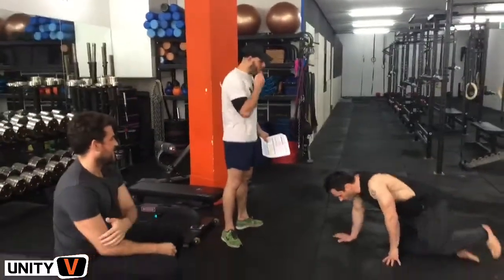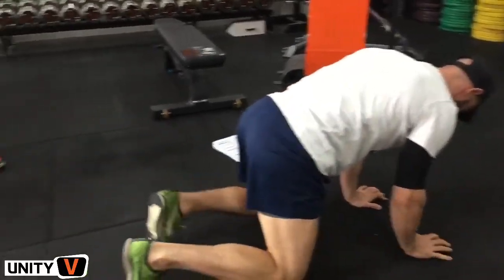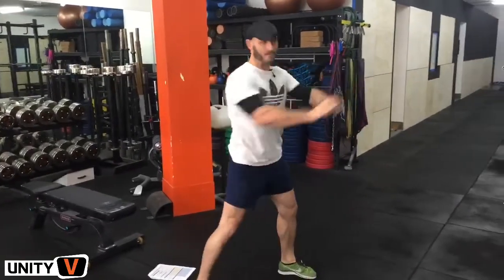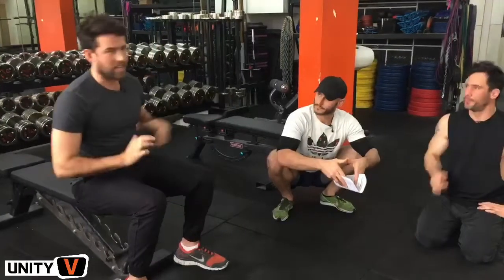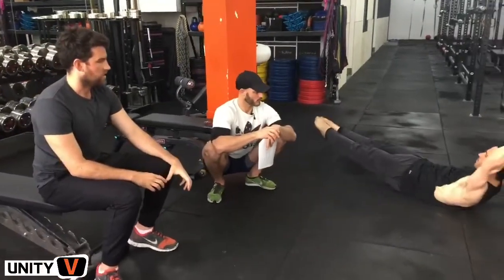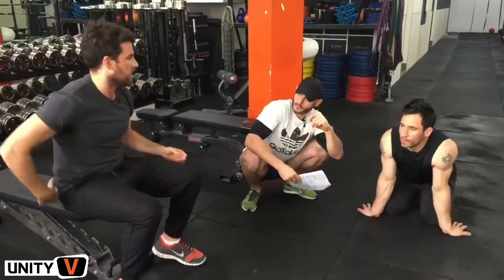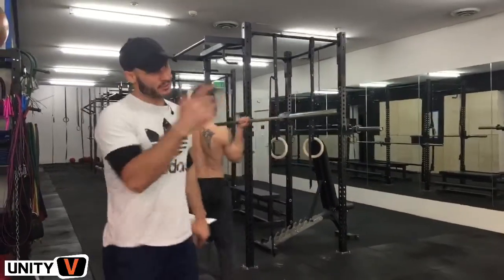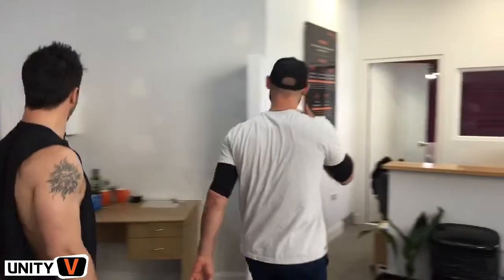Best Core Training Techniques [Demonstration]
Today we demonstrate some of our favorite core training techniques and principles that are most practical for strength training. This show has come on the back of some great questions from our subscribers on best core activation and training practices and breathing techniques for exercise.

Physiotherapist Phil White will join the discussion again today … and together, Rad, Phil and Yani take a deep dive into these and more topics. In the discussion we will cover:

The best breathing practices and techniques for lifting weight
The best practices and techniques for bracing for heavy lifting
Our personal experiences and opinions on the use of weight belts

We’re also going to reveal the biggest mistake people are making when lifting weights … which can cause serious lower back injury! SERIOUSLY don’t do this!!

Here is the researcher’ on the best lifting posture:

 - Farfan and Gracovetsky [1985]: the lumbar spine should remain fully flexed to engage the posterior ligamentous lock
 - Purslow [1989]: back muscle strength is substantially higher in flexed postures
 - Adams, McNally, Chinn, Dolan [1994]: it is not necessary to preserve the lordosis
when lifting
 - Bogduk [1997]:contraction of the back muscles is distinctly undesirable because it
disengages the posterior ligaments
 - Daggfeldt & Thorstensson [1997]: spinal unloading effect is greatest with the spine in
a flexed position
 - Dolan and Adams [2001]: moderate lumbar flexion equalises compressive stress across
the entire disc
 - Arjmand, Shirazi-Adl [2005]: freestyle moderate flexion is the posture of choice in lifting
 - Arjmand, Shirazi-Adl, Bazrgari [2006]: small flattening of the lumbar curvature yields
smaller compression and shear forces
 - Dolan, Mannion, Adams [1994]: the widely held belief that weightlifters should, or even can, maintain a normal lordosis is evidently mistaken